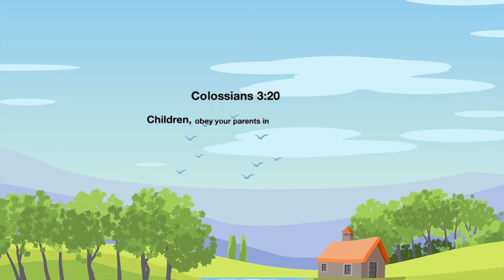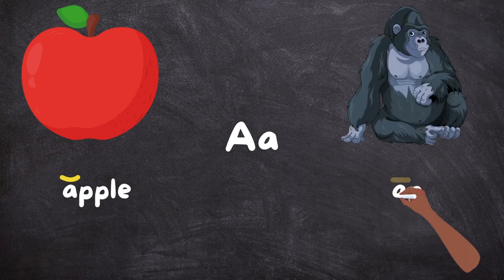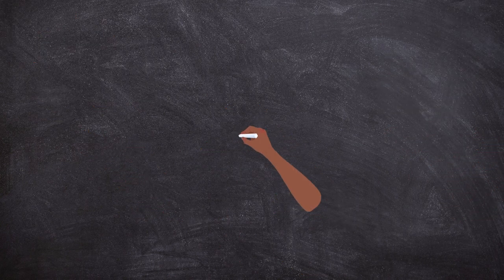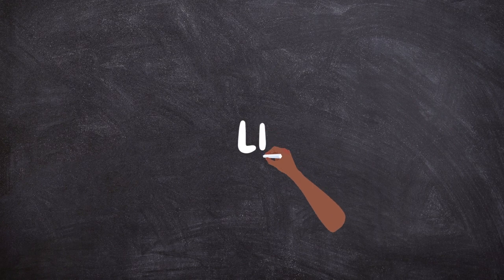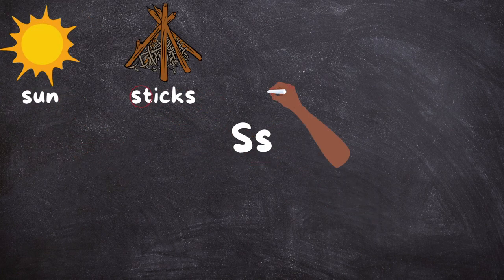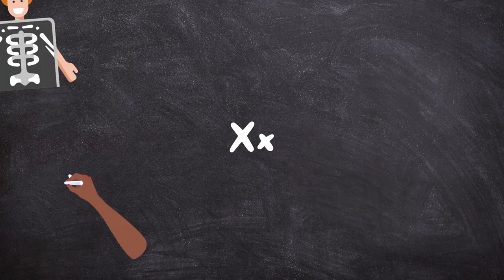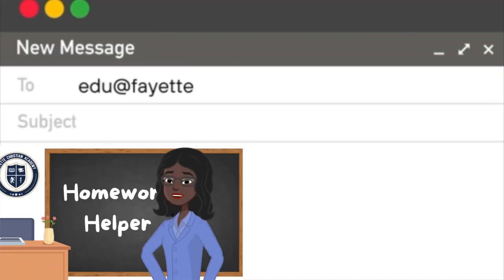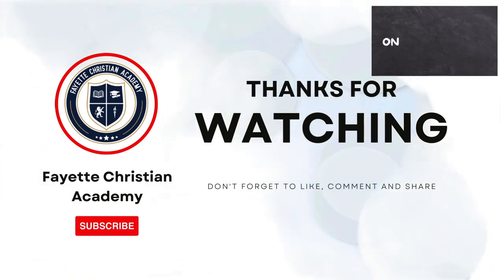Homework Helper | Ms. Rachael | ABC Sounds & Blends